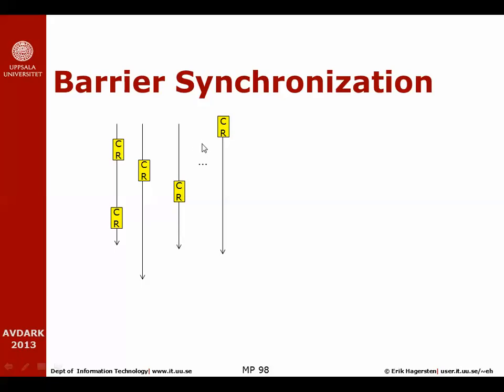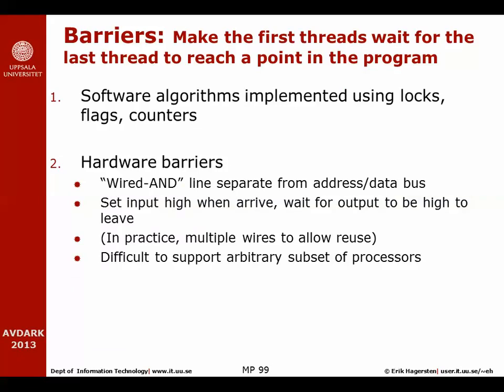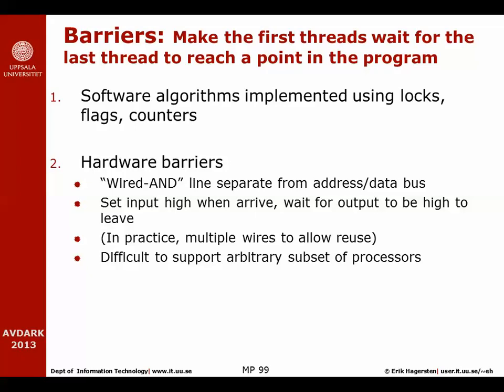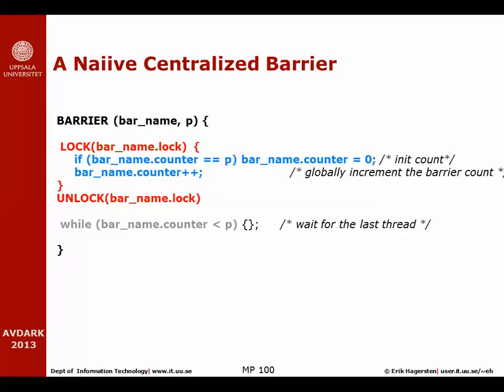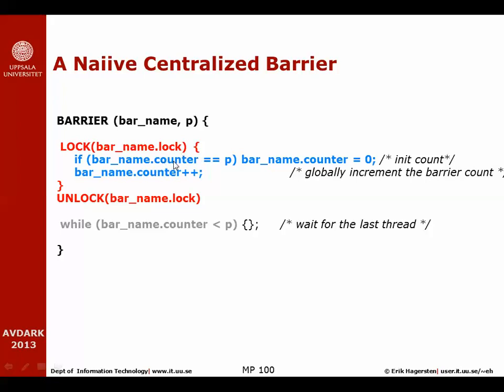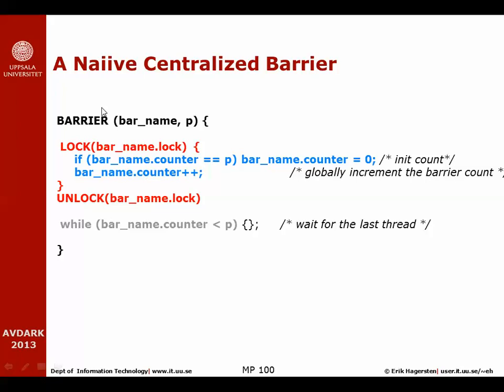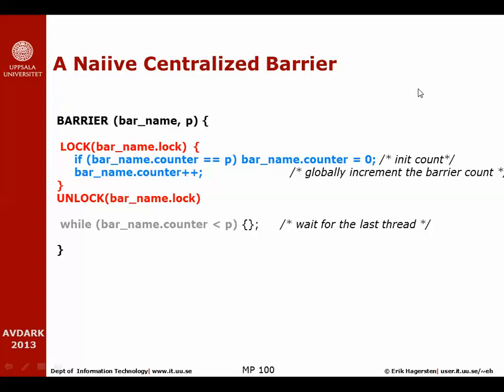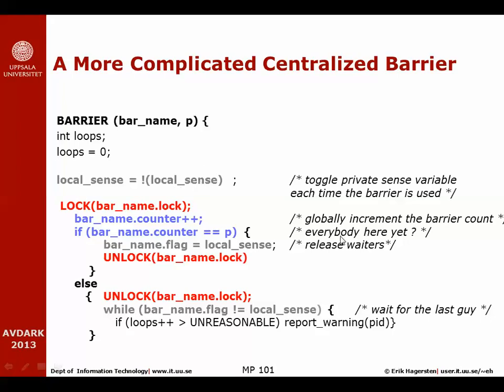Barrier 2013 09 19 18 54 40